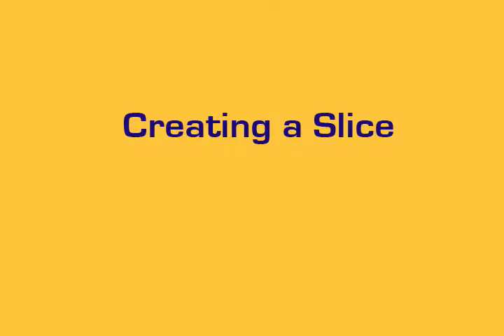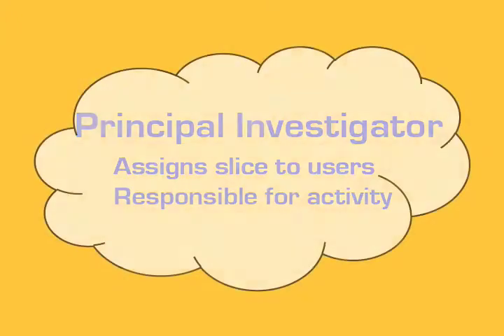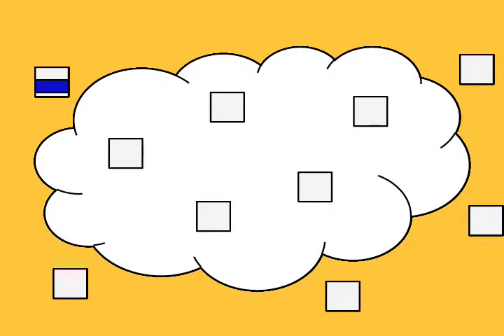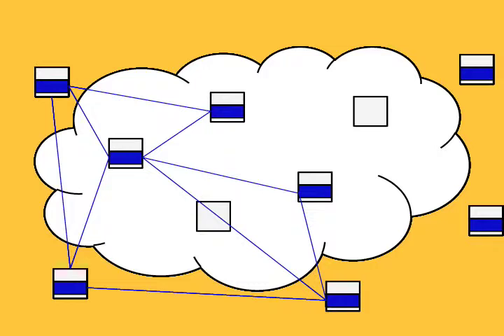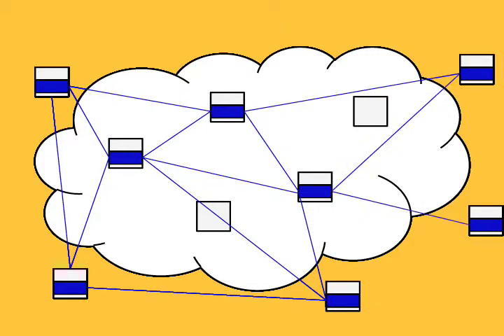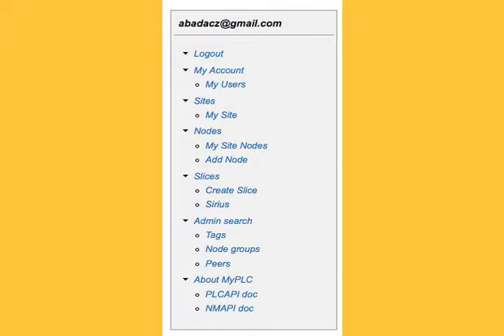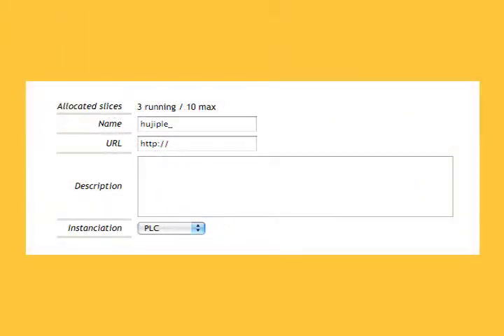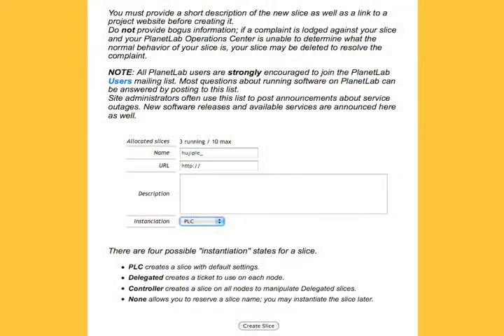Creating a Slice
A how to video for Principal Investigators on how to create a slice on PlanetLab Europe